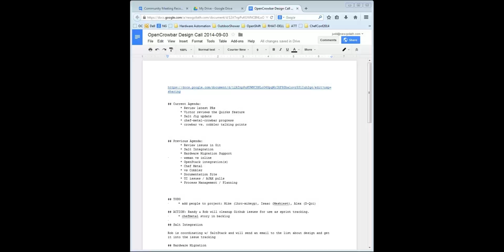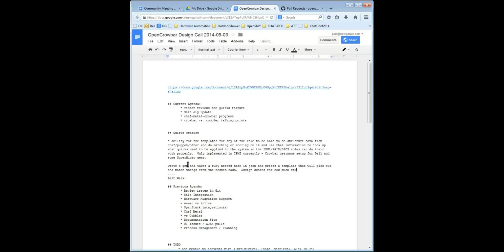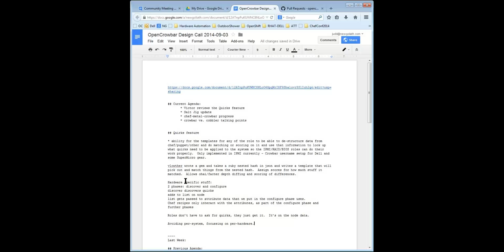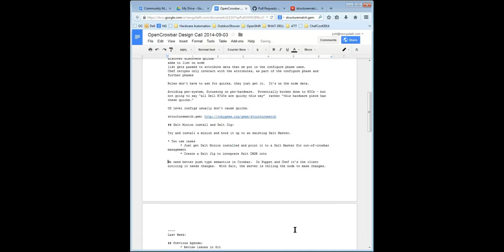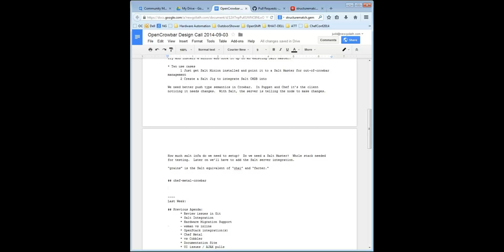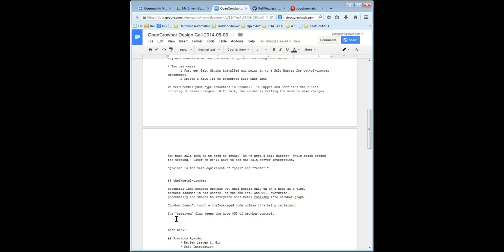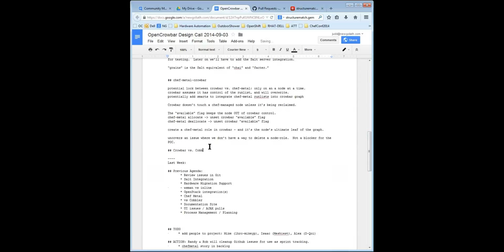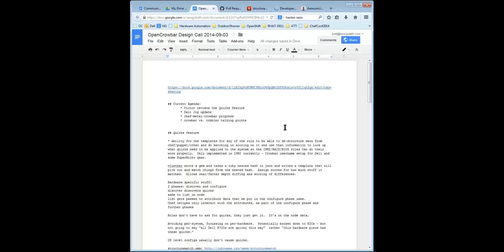OpenCrowbar Community 2014 09 03